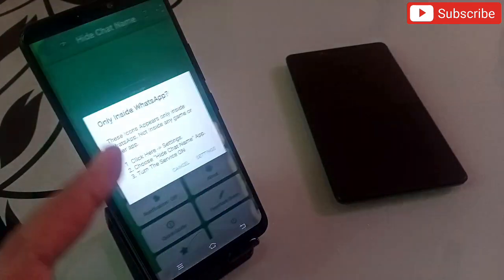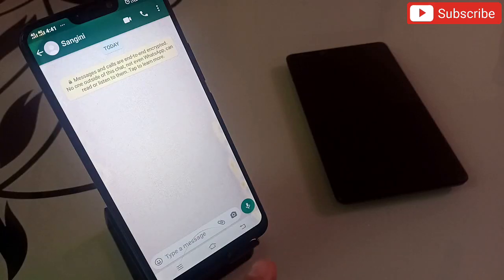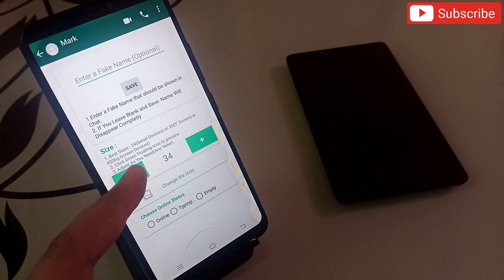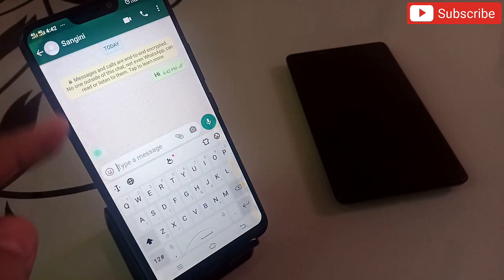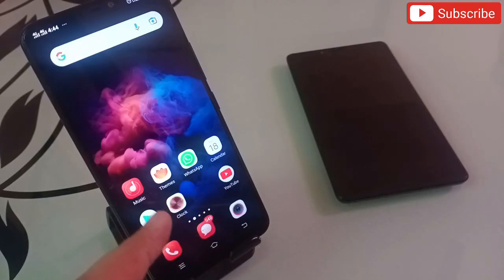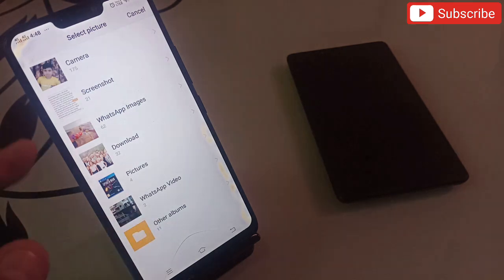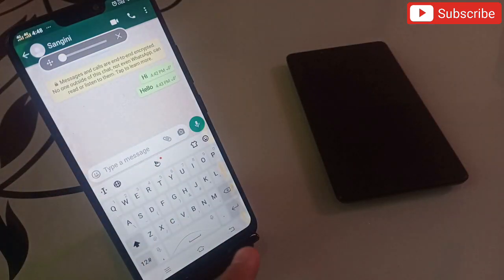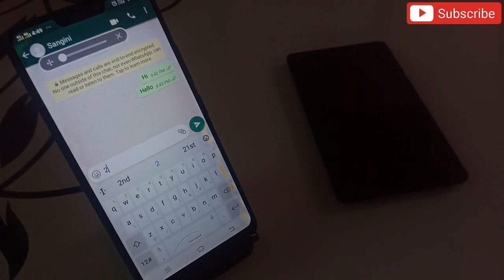Two Amazing Android Applications to Change Your Phone Screen with One Click , Super Videos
Two Amazing Android Applications to Change Your Phone Screen with One Click , Super Videos. This Video is Only for Educational Purpose , In this video we have shown Two Amazing Android Applications which you can use to change your Phone Screen in One Click , You can give A mask to Your Phone Screen so no one Can see your Phone Screen .,

For Second App: Check on Google Hide WhatsApp Name Apk